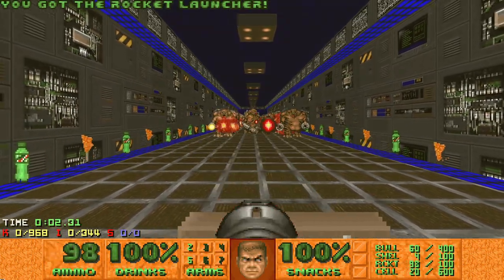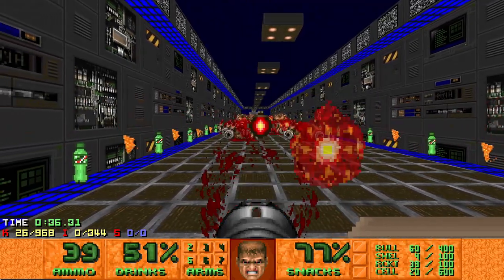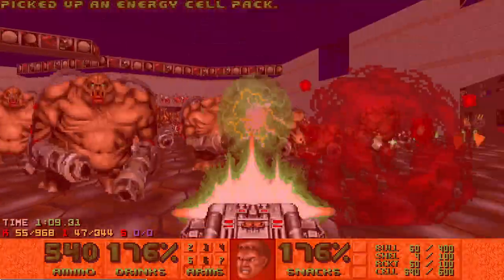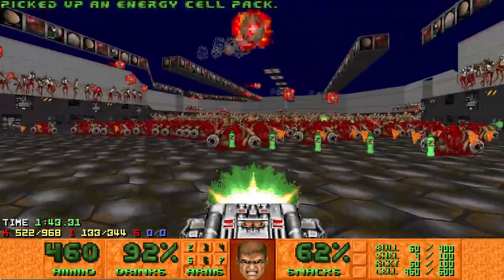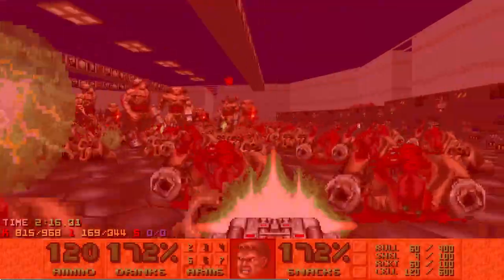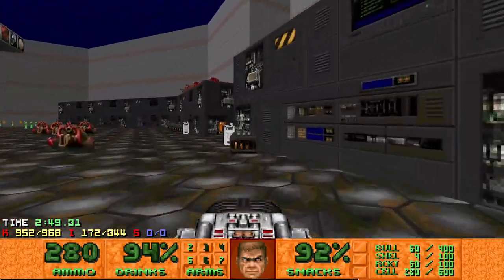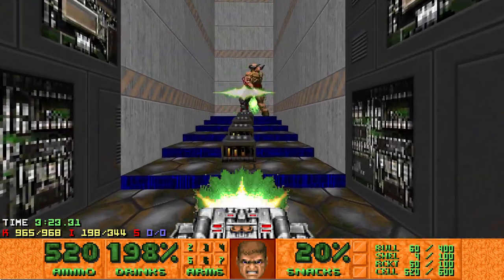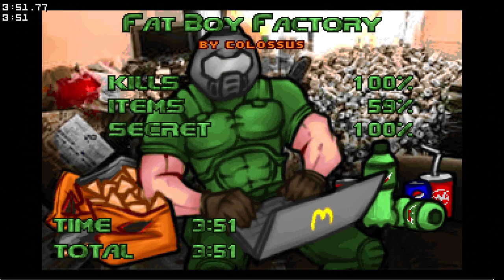(Doom II) Junkfood - Map15: Fat Boy Factory (UV-Max)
chadge

WAD: JunkFood.wad
Sourceport: dsdadoom v0.25.2
Complevel: 9 (Boom)

All kills and secrets, no saves, no cheats, and pistol start.